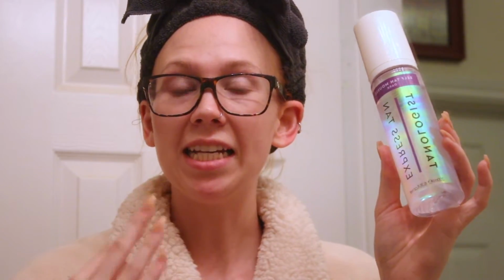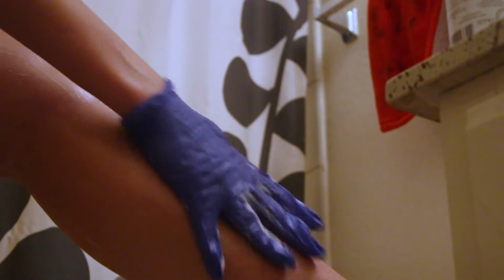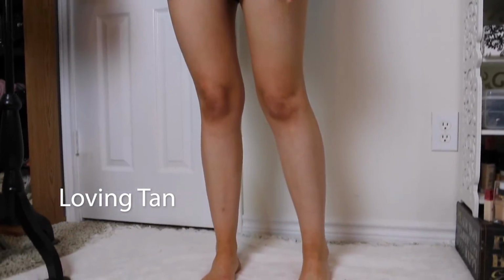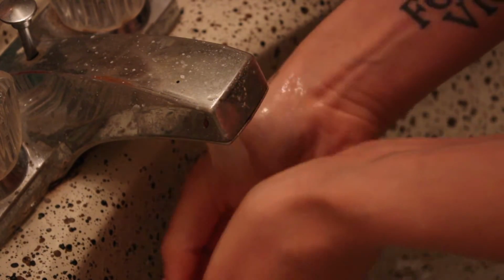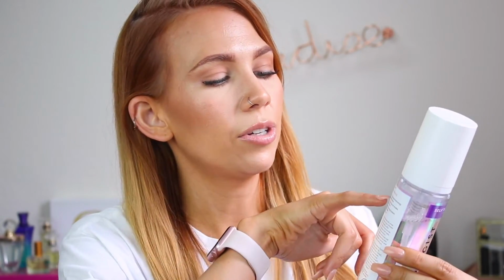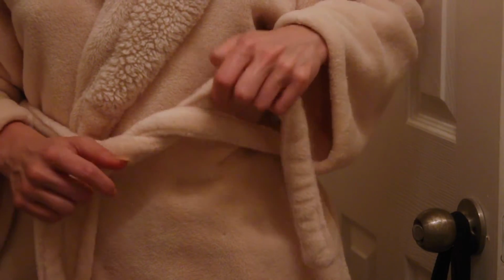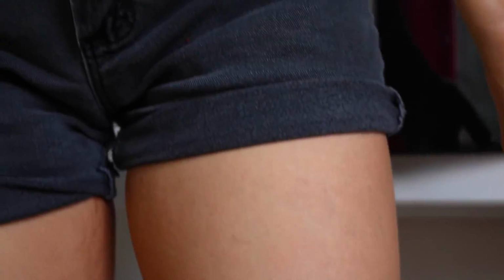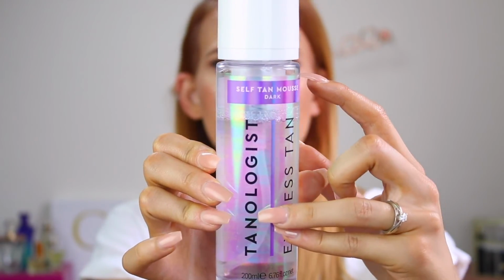Tanner from TARGET? Trying TANOLOGIST for the FIRST TIME! (FAIR SKIN)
Hey friends! Today I took the risk for you and I'm sharing my WHOLE experience trying the Tanologist DARK Express Tan Mousse with you so that you don't have to risk possibly being ORANGE. Make sure to watch the whole video to hear my application tips, especially if you have fair skin and whether I think it's worth going out of your way for.
I hope this helps! Enjoy!
And let me know what you'd like to see next!

A L S O   C H E C K   O U T…